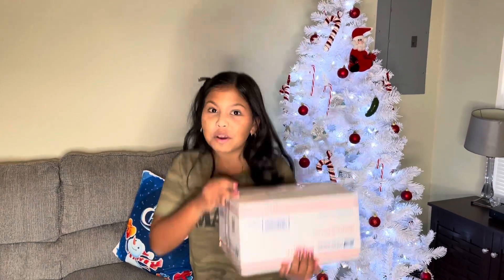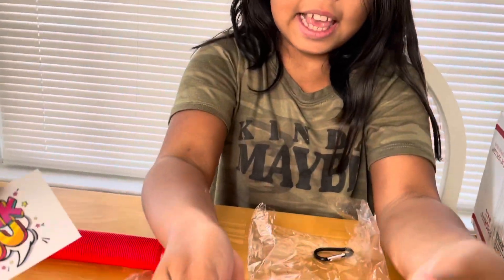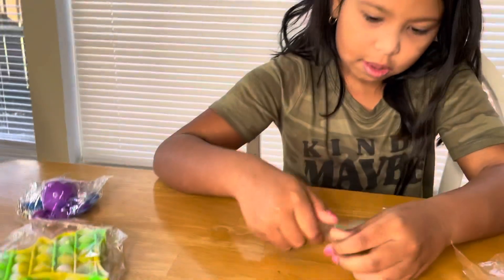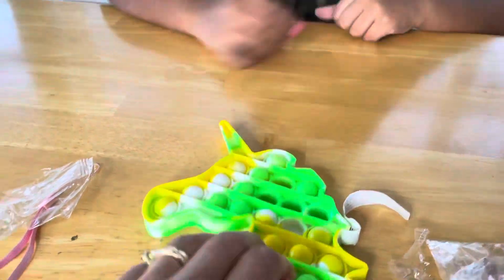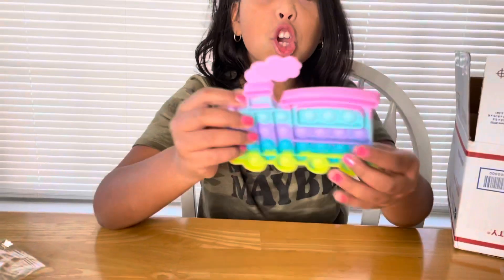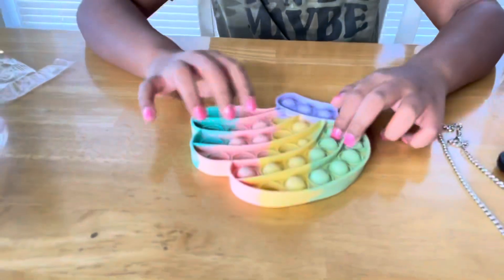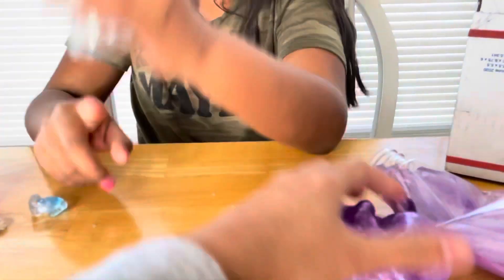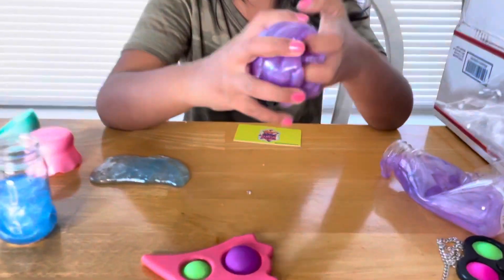UNBOXING FIDGET TOYS FROM FER AND MAU SHOP✨🤩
We loved all our new fidget toys😍 Thank you @FerandMau 💖